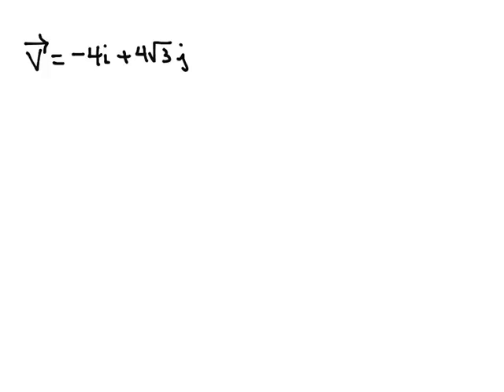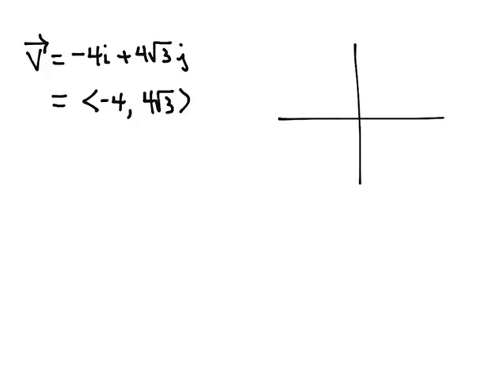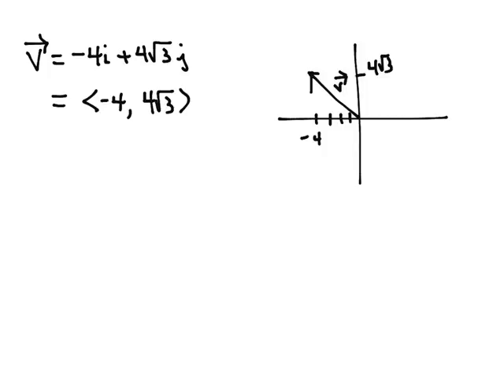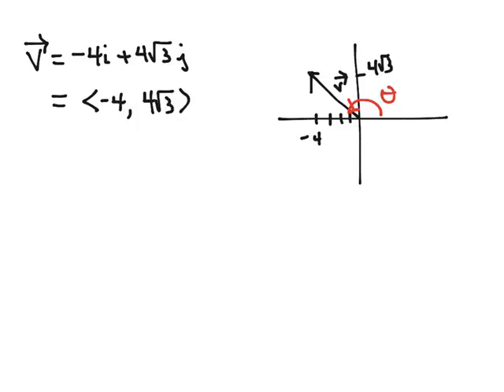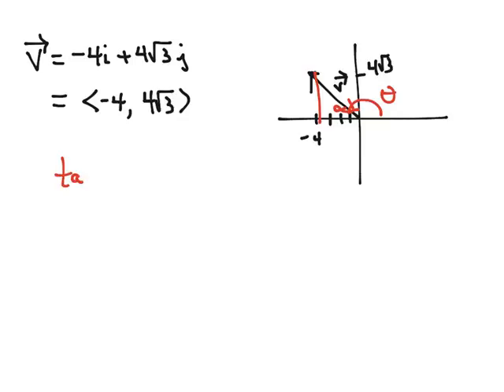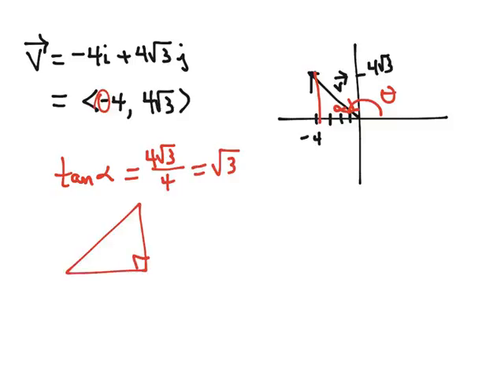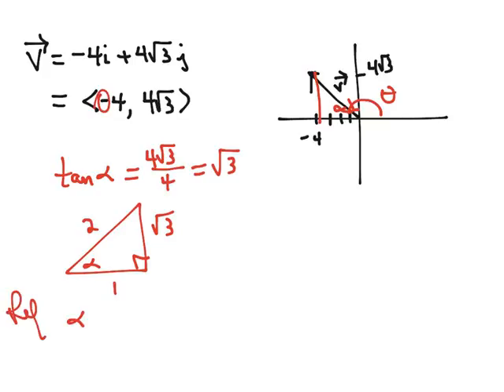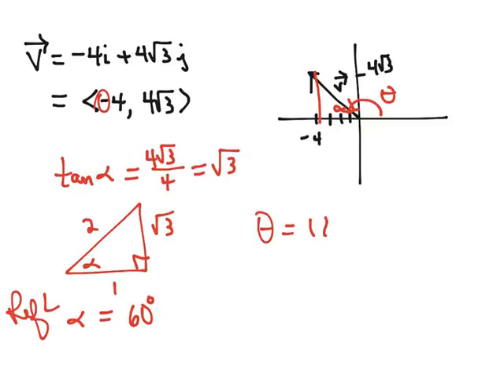Ls3.3 Video 10: Direction Angle 1